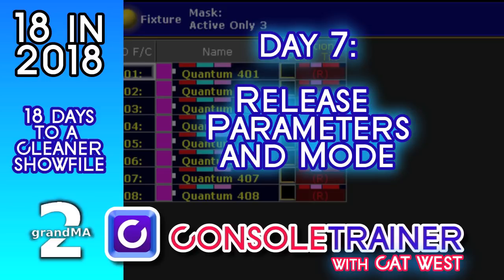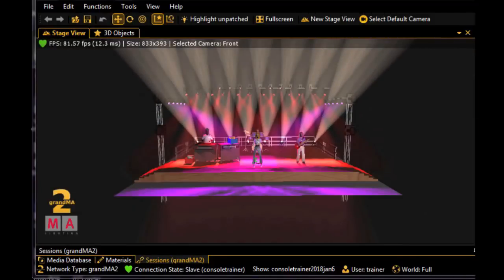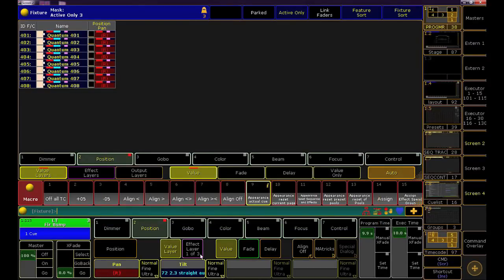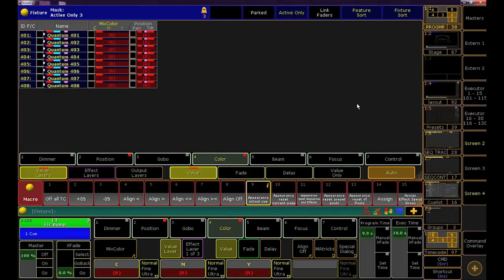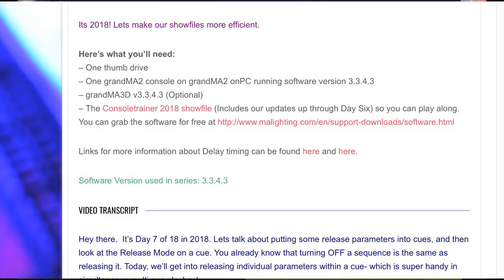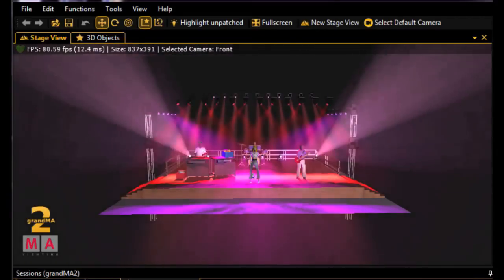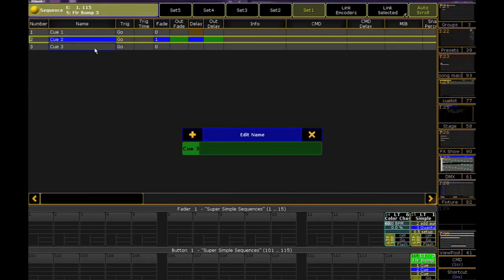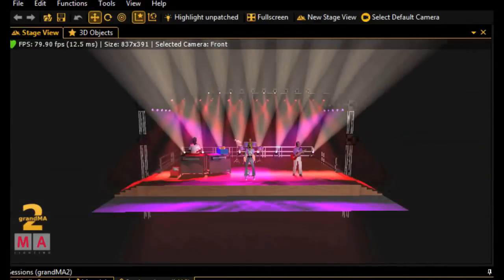18 in 2018: Day 7- Release Parameters and Mode -- grandma2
It's Day 7 of 18 in 2018. Lets talk about putting some release parameters into cues, and then look at the grandMA2 Release Mode on a cue.